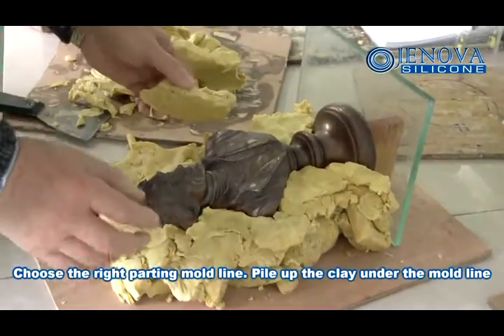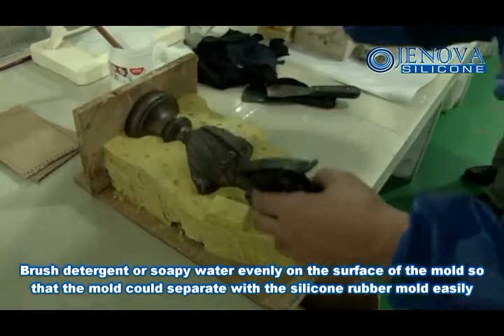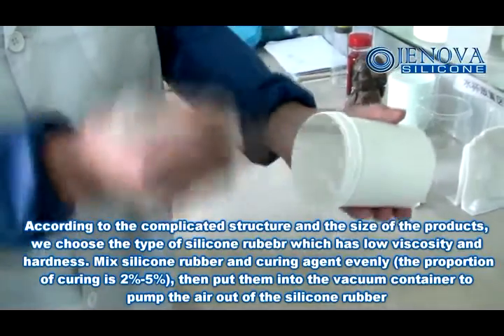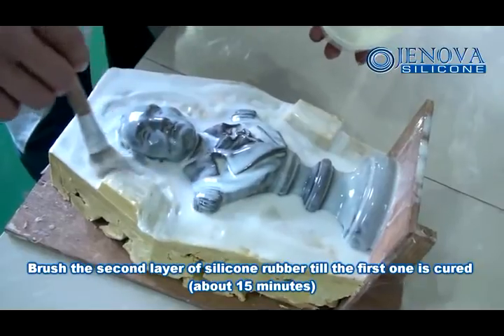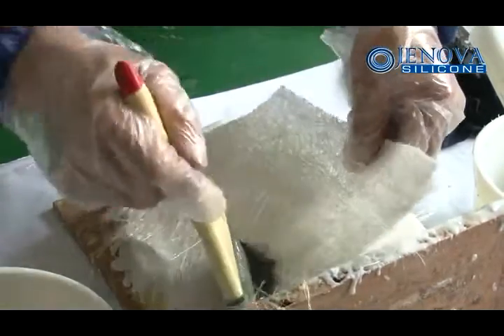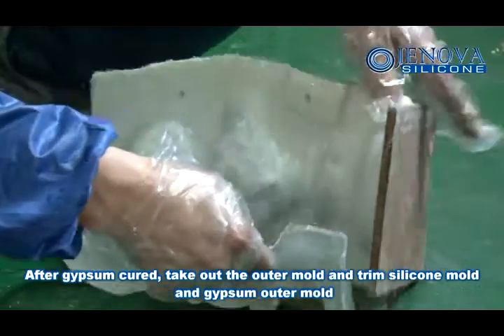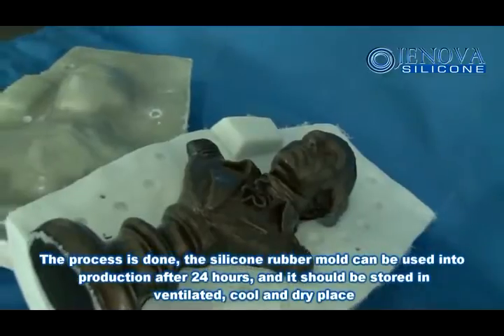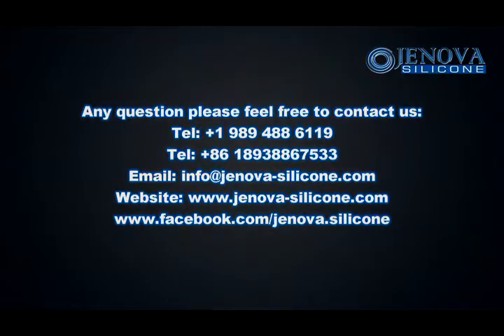How Its Made - Bronze Statue Craft by Silicone rubber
The moldmaking RTV silicone rubber can be classified according to its curing method as either a condensation-cure silicone or an addition-cure silicone and they are widely used to make replicas with a wide variety of different materials including polyester and epoxy resins, urethane foam, wax, gypsum, concrete and so on.This moldmaking RTV silicone rubber can be classified according to its curing method as either a condensation-cure silicone or an addition-cure silicone and they are widely used to make replicas with a wide variety of different materials including polyester and epoxy resins, urethane foam, wax, gypsum, concrete and so on.
Jenova Silicone is specially focus on RTV-2 MOLDMAKING SILICONE RUBBER since 1994.